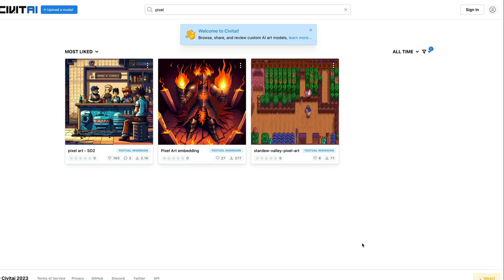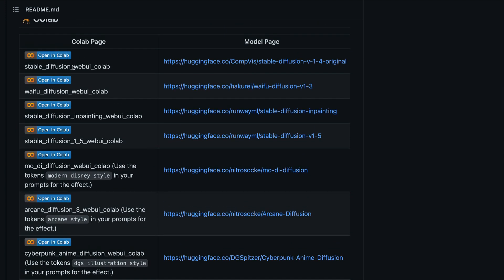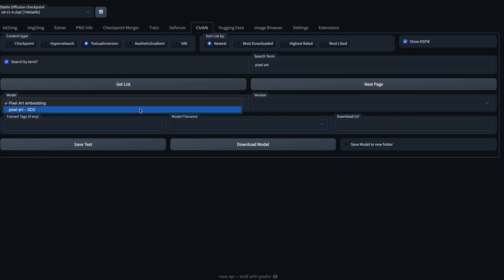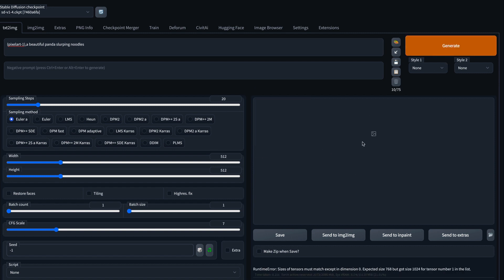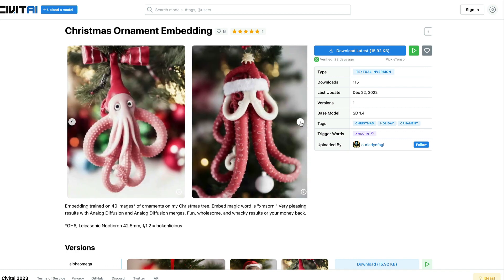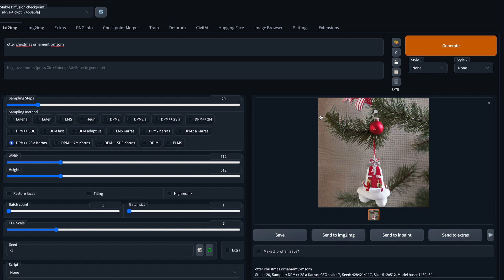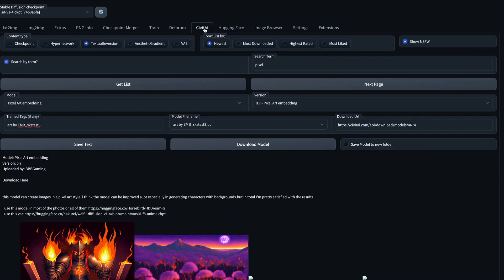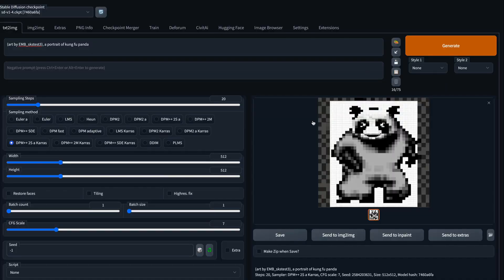Download CIVITAI Models inside Automatic1111 UI with new extension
CivitAI is another model hub (other than Hugging Face Model Hub) that's gaining popularity among stable diffusion users. You can upload,
Model Checkpoints
VAEs
Textual Inversion Embeddings
LORA Embeddings
and more

This tutorial introduces a new Automatic1111 UI extension that helps you download the CivitAI models directly from the Web UI